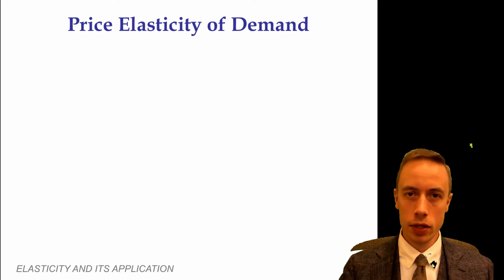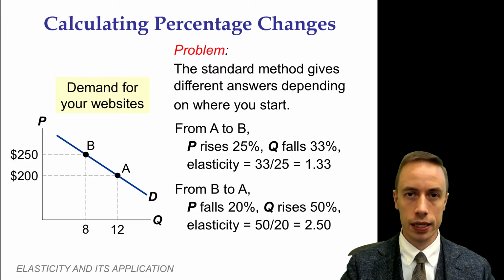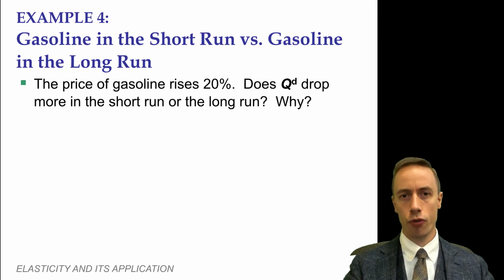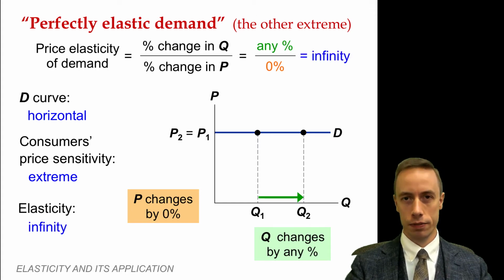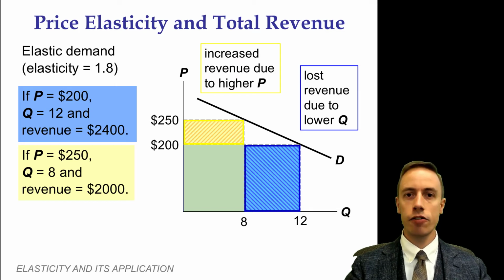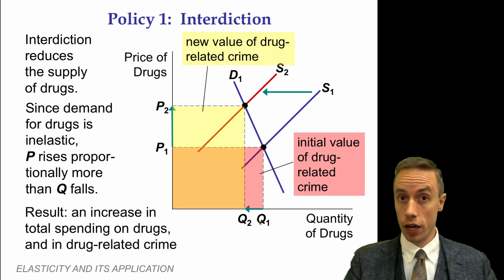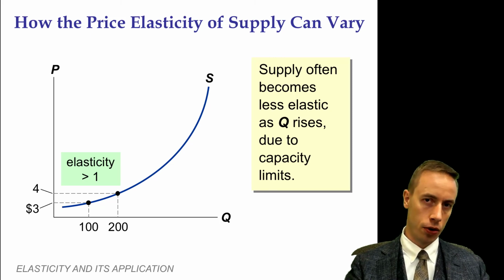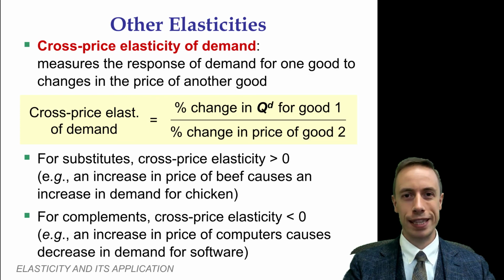Elasticity and Its Applications - Principles of Microeconomics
Principles of Microeconomics lectures by Philipp Jonas.